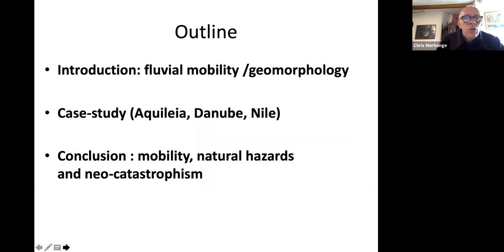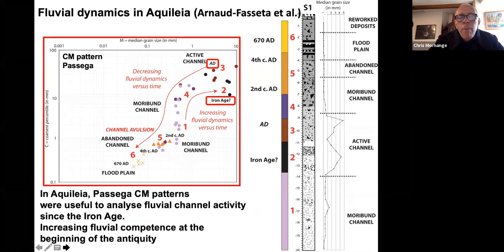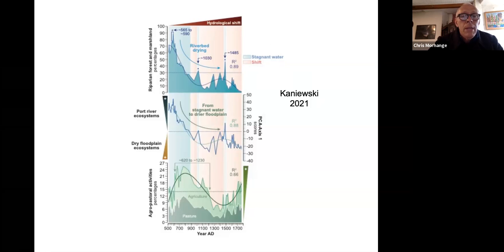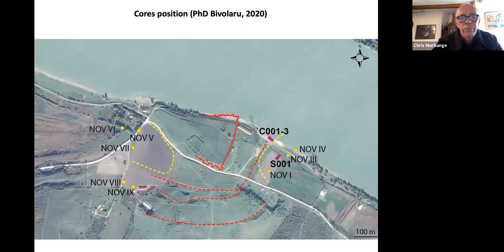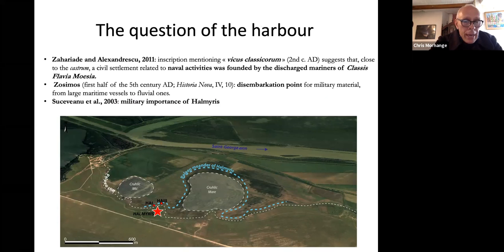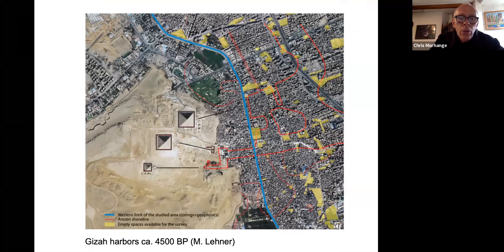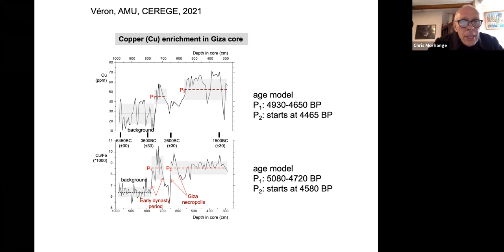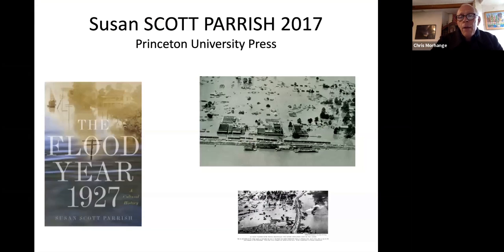Geoarchaeology of Fluvial Harbors. Case Studies - Chris Morhange et al.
Chris Morhange & Alexandra Bivolaru (AMU) & Daniela Cottica (Venice) & David Kaniewski (Toulouse) & Nick Marriner (CNRS) & Hadeer Sheisha (AMU) & Gamal Younes (AMU)"- Aix-Marseille University (AMU) & IUF hon. (Institut Universitaire de France)

GEOARCHAEOLOGY OF FLUVIAL HARBORS. CASE STUDIES: ISONZO DELTA (AQUILEIA, ITALY), DANUBE DELTA (NOVIODUNUM, HALMYRIS, ORGAMÉ, ROMANIA) AND THE NILE (GIZA, EGYPT).

In fluvial areas, at base level, under a context of relative sea-level stability during the past 6,000 years, one important question relates to the impact of environmental conditions on human settlements around rivers and estuaries. Historiography has developed a number of deterministic models but how do these fair in the light of recent palaeo-environmental data? What was the impact of these occupations on the evolution of fluvial environments? How did ancient societies use and overcome, or not, the environmental potentialities and specific constraints linked to the occupation of these environments, including accessibility, navigation conditions, sediment infilling and floods. Here we present some recent multidisciplinary case study examples of fluvial harbours. We attempt to estimate the weight of natural forcing agents on the different harbour sites and underline the important roles of environmental changes and the sedimentary infilling of the ports at different spatial scales. These processes impacted upon the infrastructure and the viability of the harbours to varying degrees.